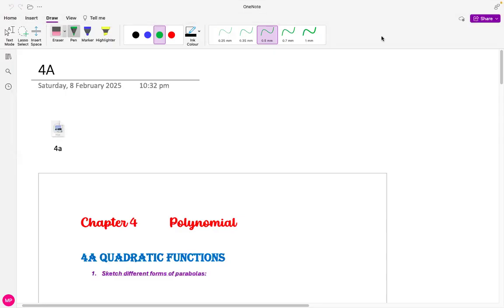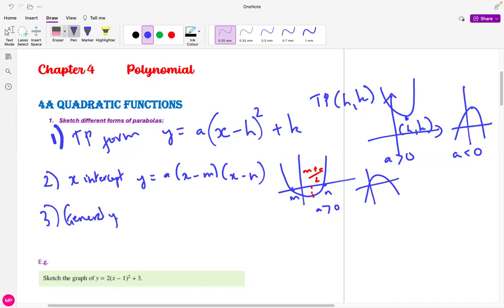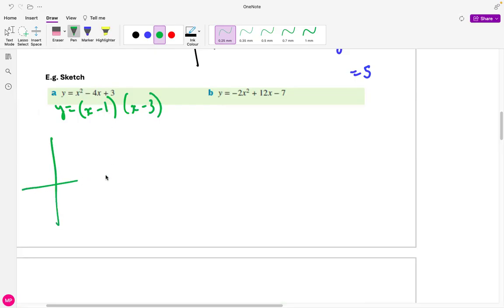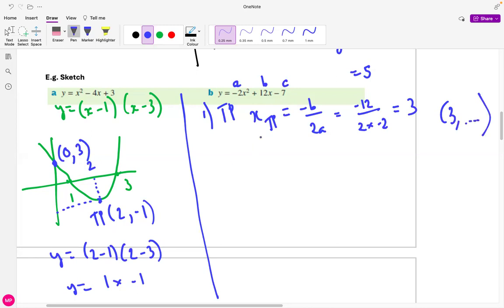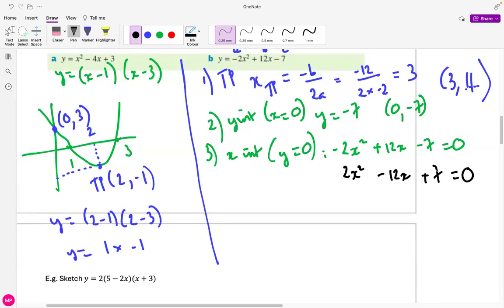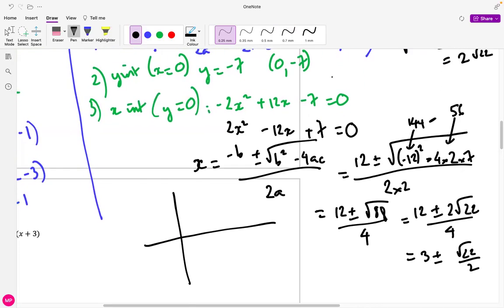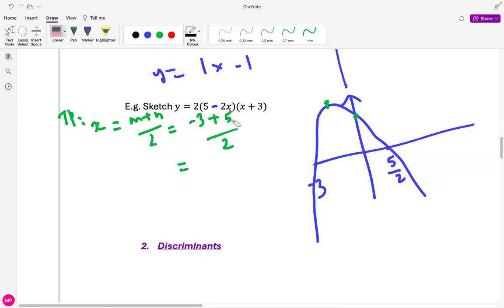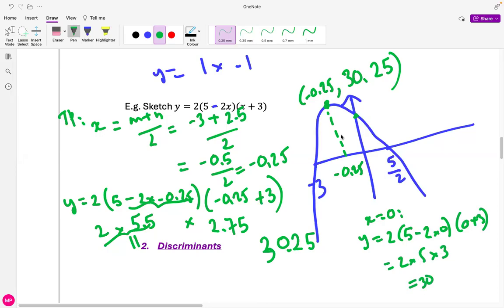how to sketch parabola graphs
how to sketch parabola graphs in 3 different forms